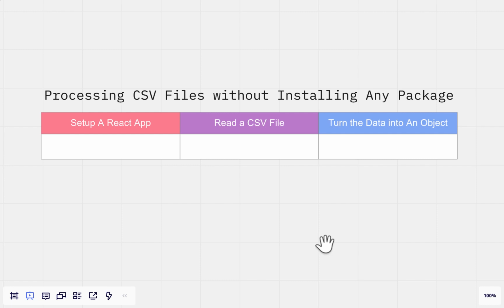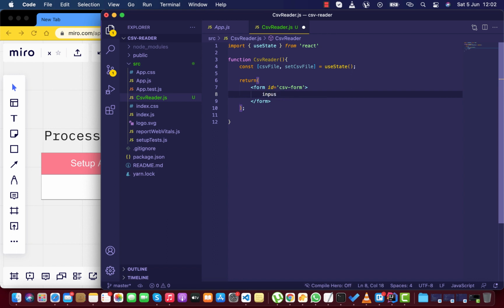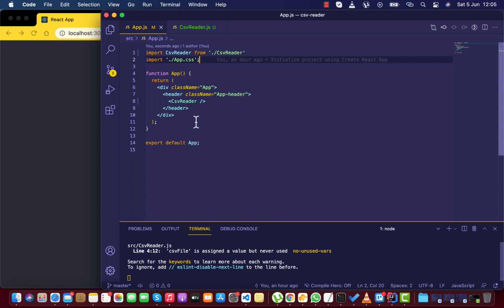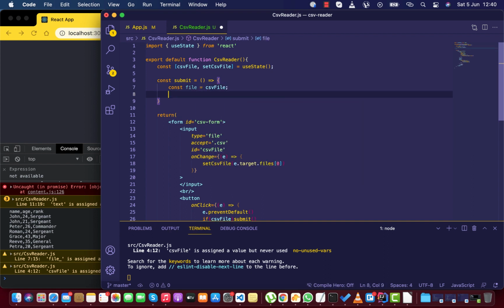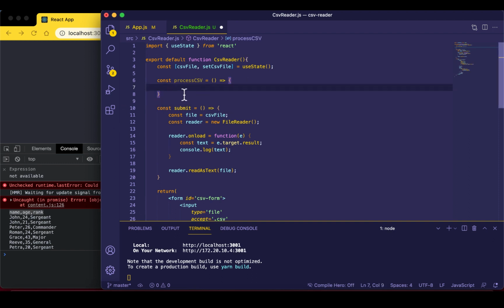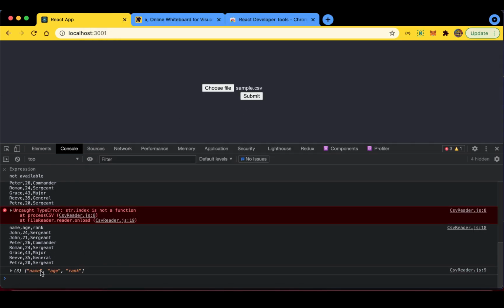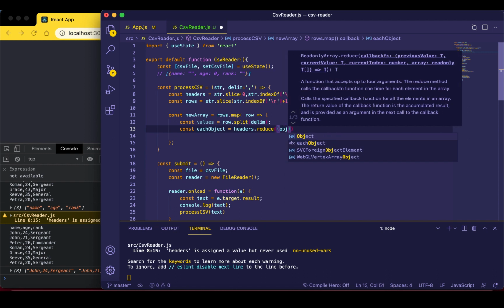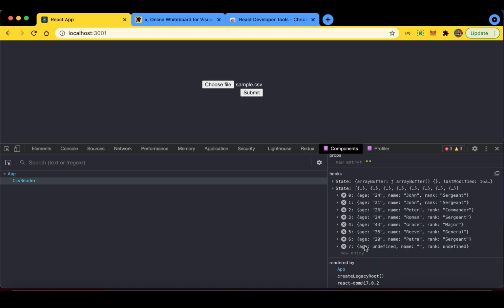Read any CSV File with JavaScript 1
This video shows how you can upload and parse CSV files within your react app without using any npm package